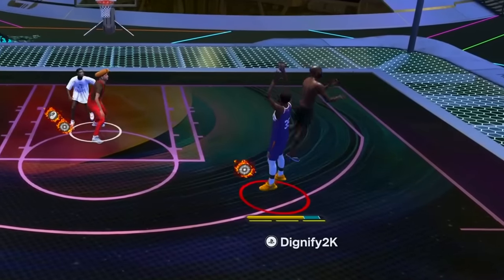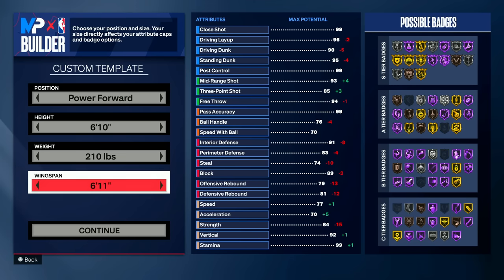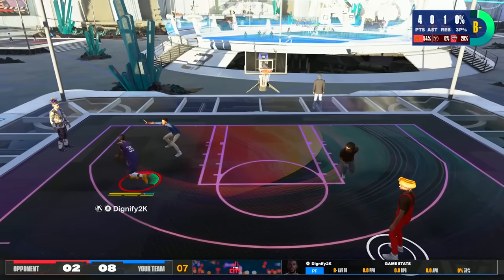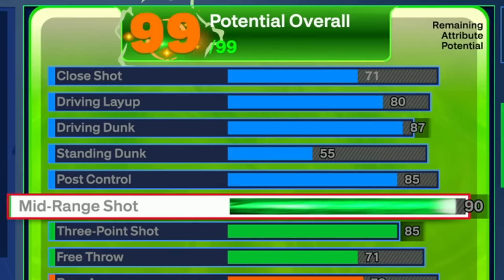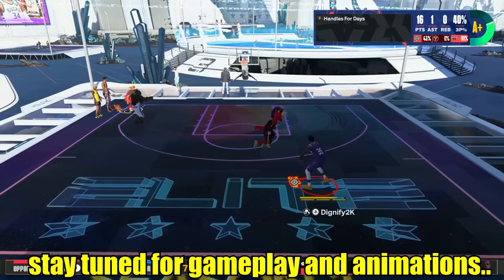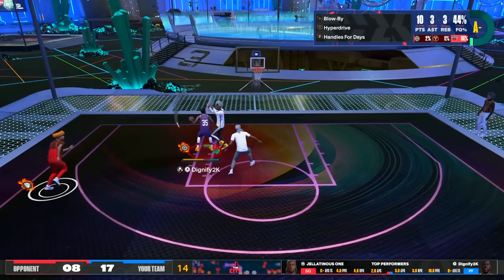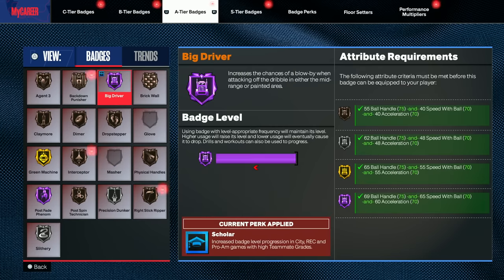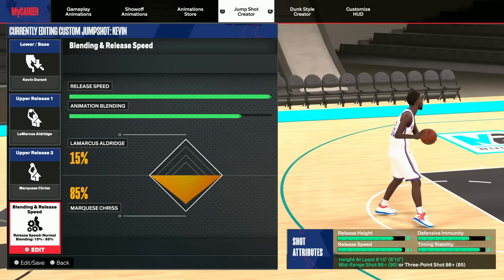NBA 2K24 KEVIN DURANT 6'10 BUILD is UNSTOPPABLE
This 6'10 Kevin Durant build on NBA 2K24 plays EXACTLY like Kevin Durant in real life, green tough contested 3's, amazing midrange and post game, and this build can even get contact dunks too!